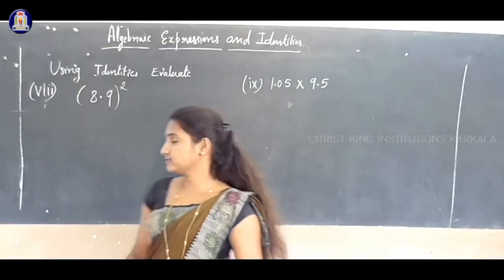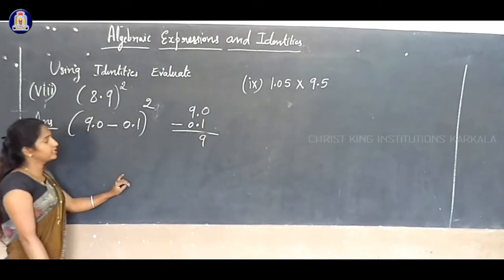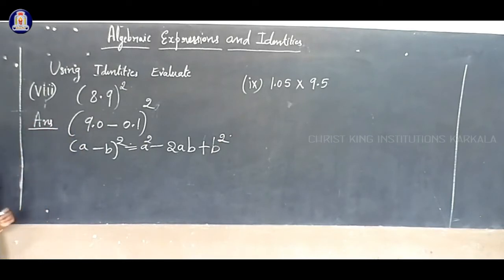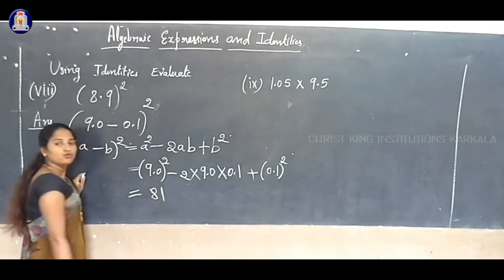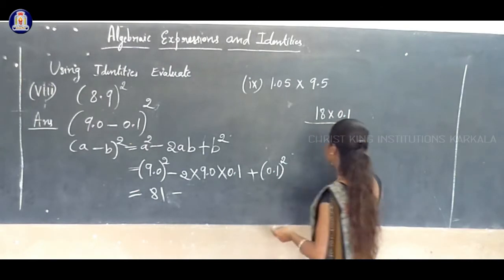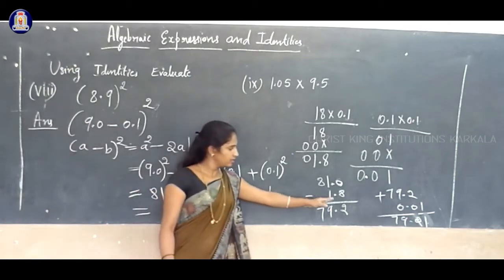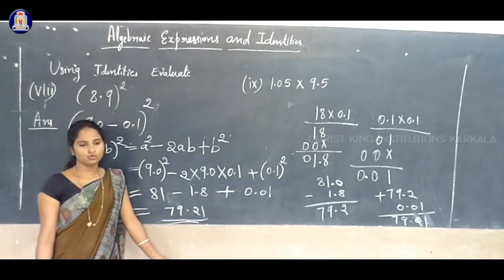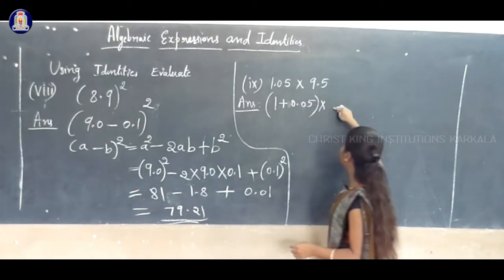8 STD MATHS l Algebraic expressions and Identities Part 19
$$ 8 th STD $#